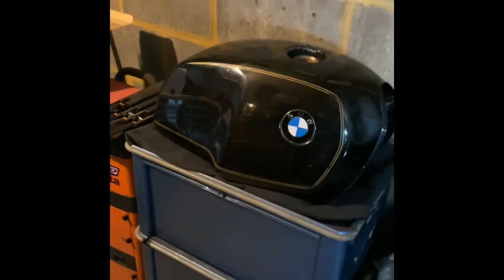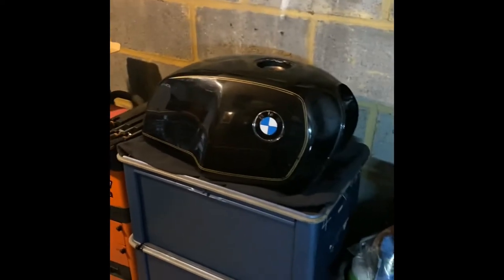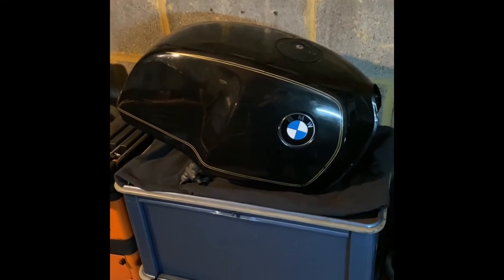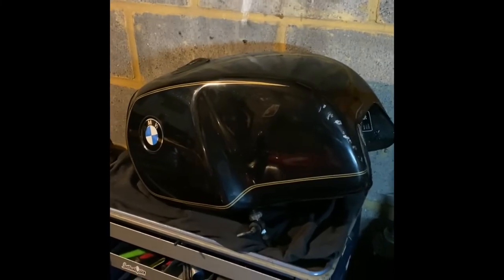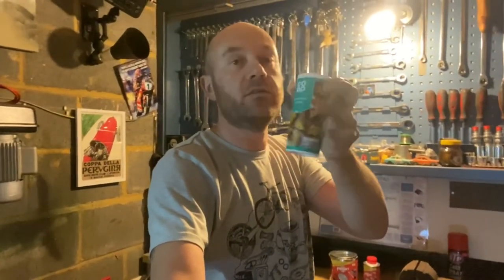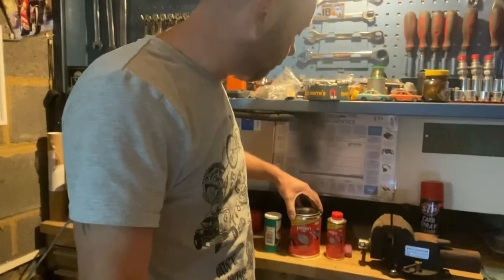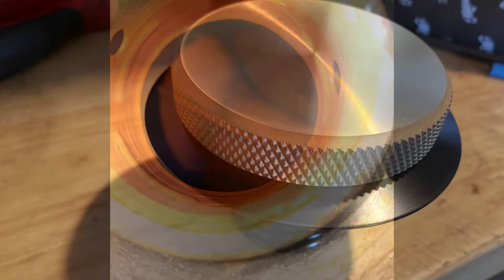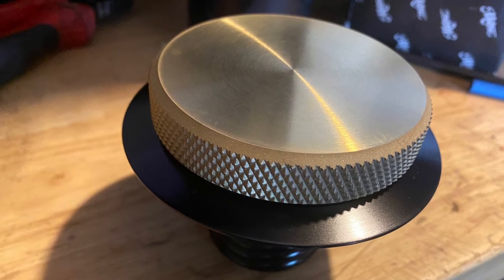Cleaning a fuel tank with vinegar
Hi everyone, today we will have a go at this Youtube thing! Cleaned my R100 tank up using the vinegar approach.

Vinegar for cleaning